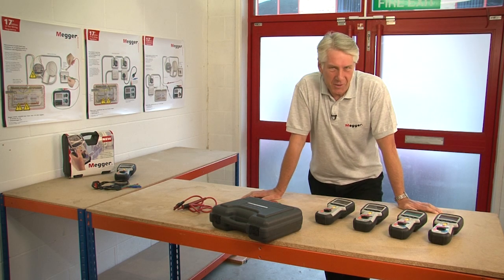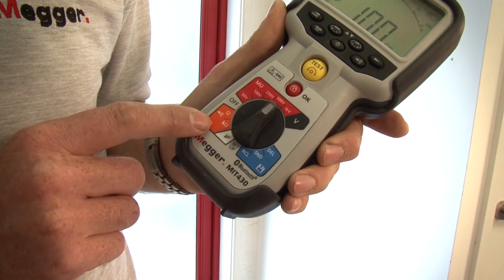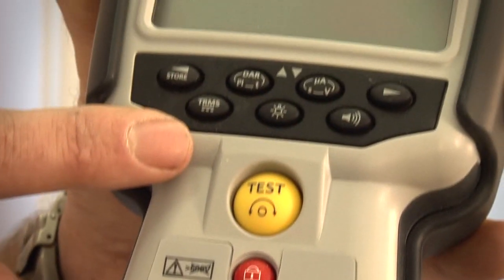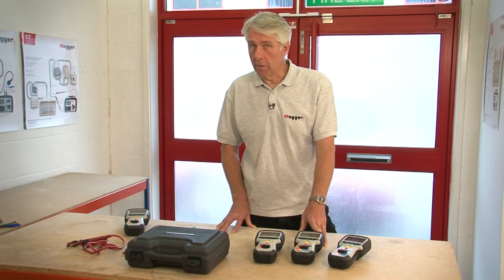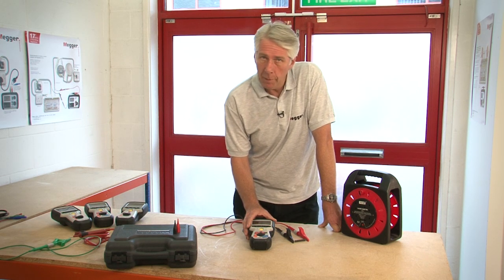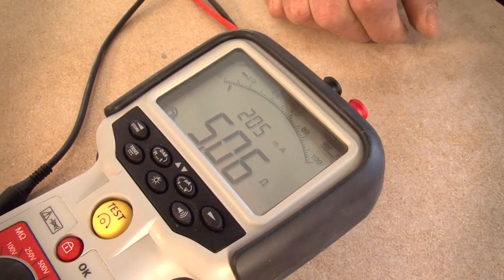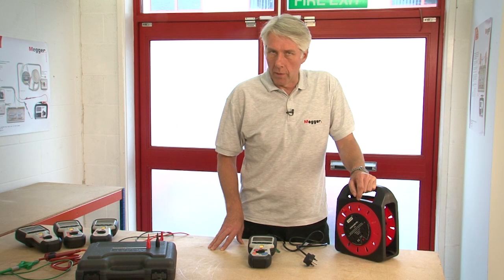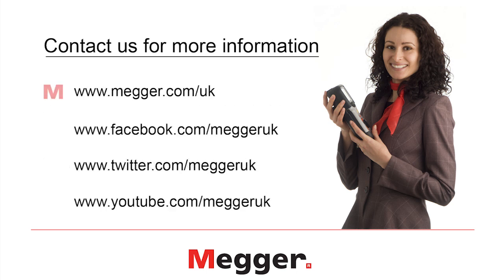MIT400 Introduction, overview and product demonstration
An introduction and overview of the MIT400 family of CATIV insulation and continuity testers followed by a demonstration of the basic functions